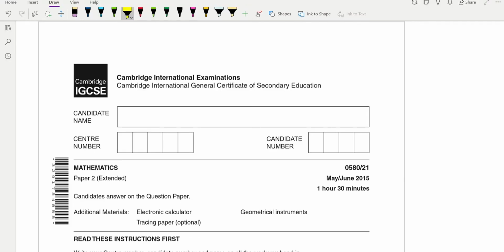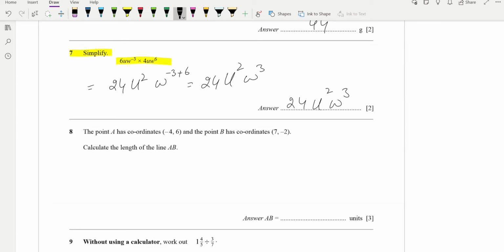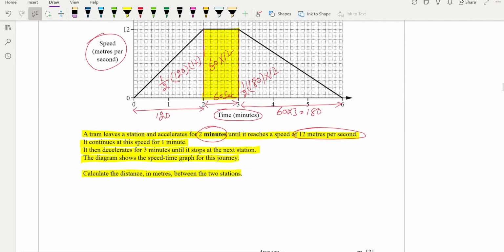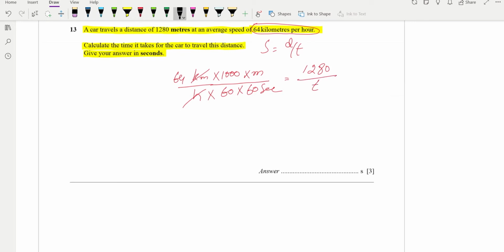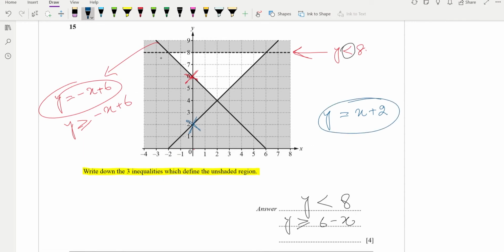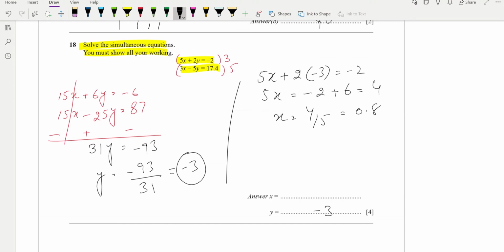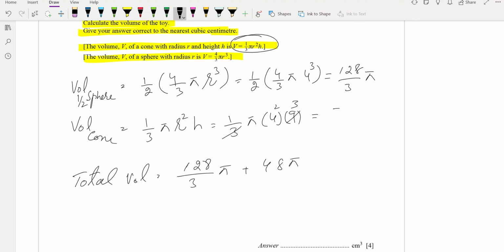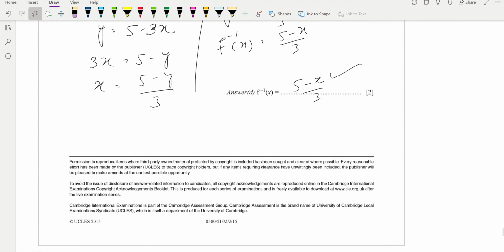0580/21/M/J/15 | Worked Solutions | 2015 IGCSE Maths Paper (EXTENDED) #0580/21/MAY/JUNE/2015 #0580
Timestamps:
- Start 00:00
- Question 01 0:22
- Question 02 1:03
- Question 03 1:50
- Question 04  2:22
- Question 05  2:53
- Question 06  4:35
- Question 07  5:31
- Question 08  6:19
- Question 09  7:56
- Question 10  9:26
- Question 11  13:08
- Question 12  15:11
- Question 13  16:50
- Question 14  18:40
- Question 15  21:44
- Question 16  24:28
- Question 17  26:41
- Question 18  28:00
- Question 19  29:59
- Question 20 31:12
- Question 21  32:29
- Question 22  36:32
- Question 23 38:54